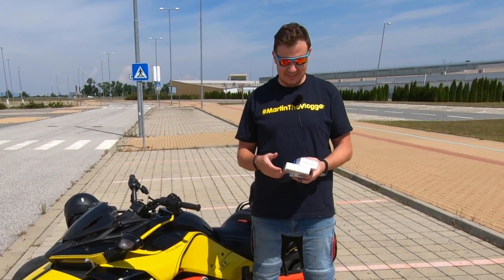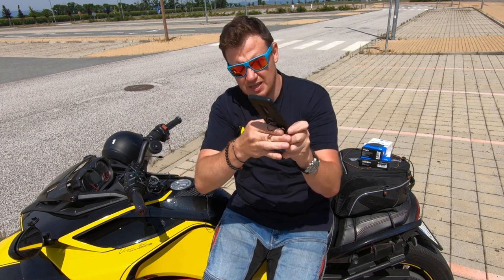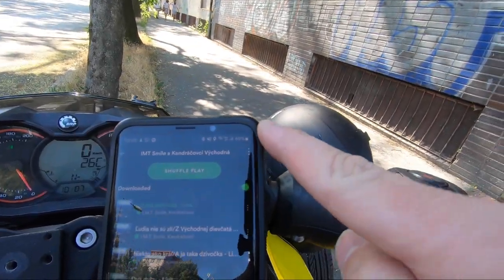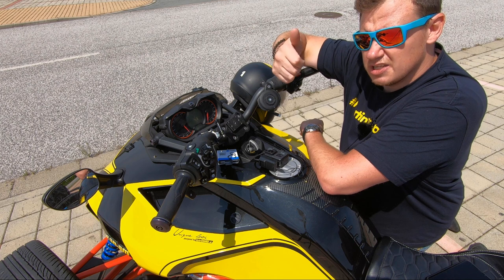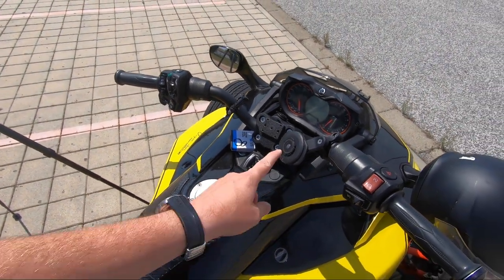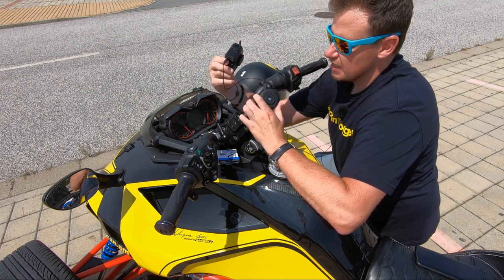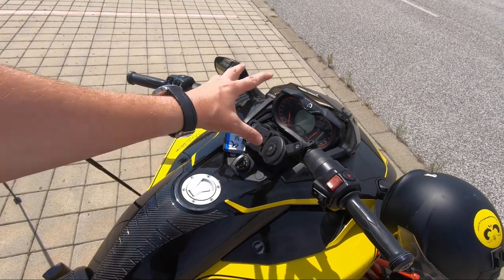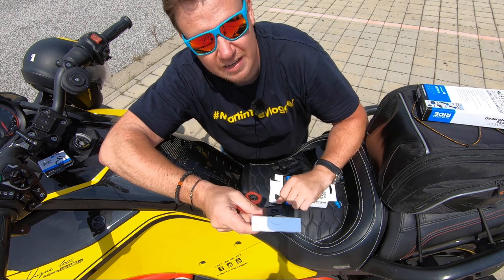Quad Lock Wireless charging head, USB charger & Phone ring stand [Honest review]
Quad Lock Motorcycle - Wireless Charging Head | QuadLock Motorcycle - USB Charger | Phone Ring/Stand | MartinTheVlogger honest review | Video review | Quadlock accessories | Positive and negative things | QuadLock test | review by Martin The Vlogger